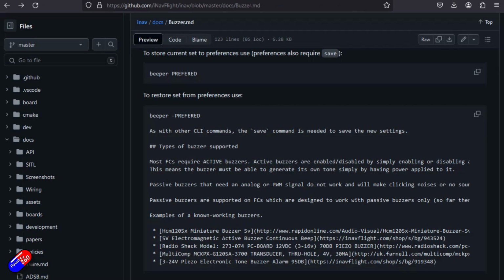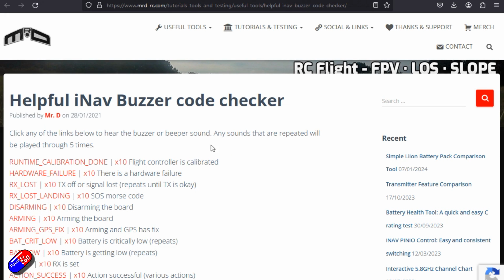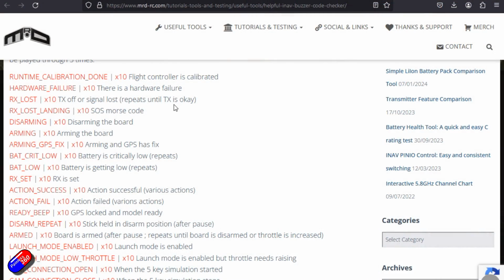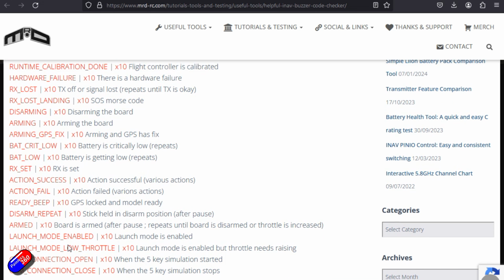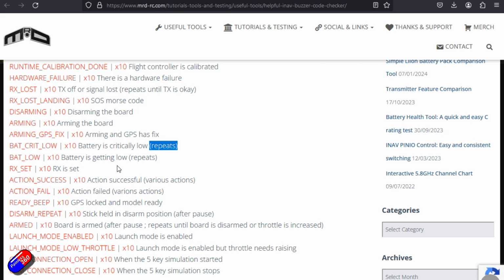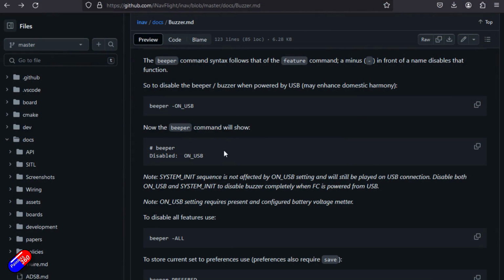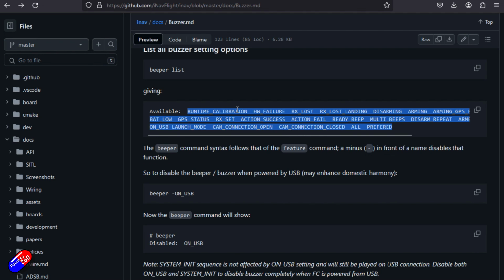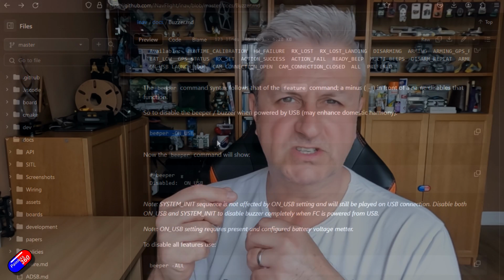Why does INAV keep beeping? (Headphone warning!)